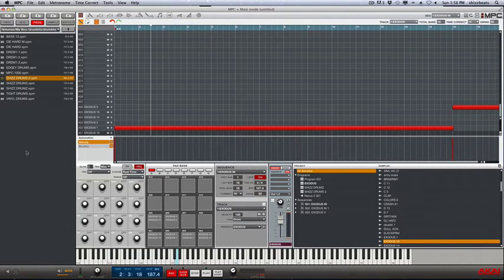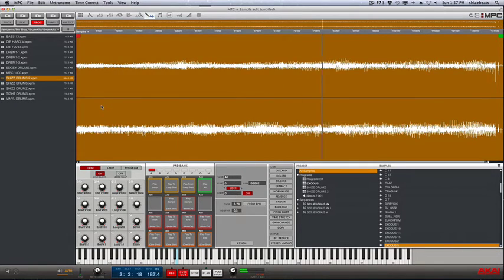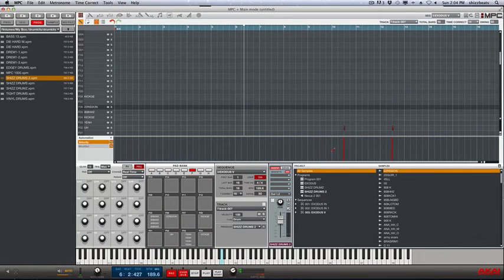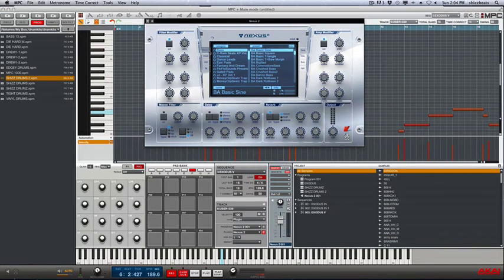MPC Renaissance Beats - Making of Gladiators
Goingn through the process of making a beat. This track is featured on my new instrumental beat tape on got instrumentals.com

Link to mixtape